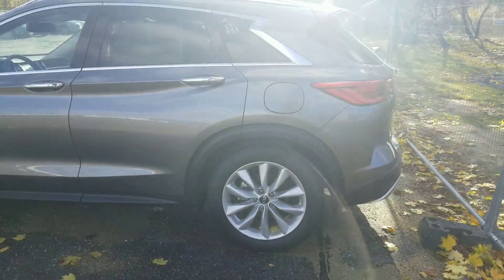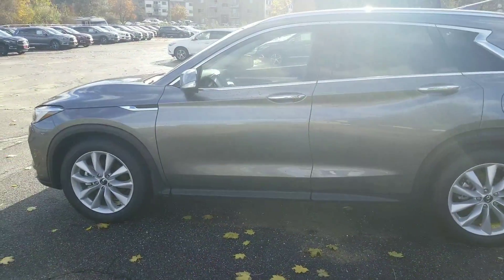Joseph's QX50 from Infiniti of Nashua